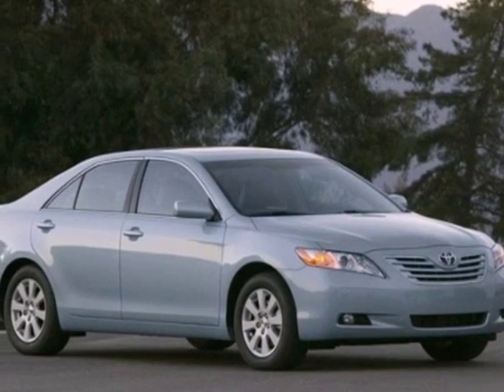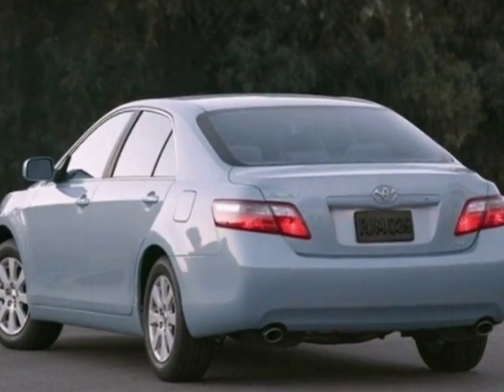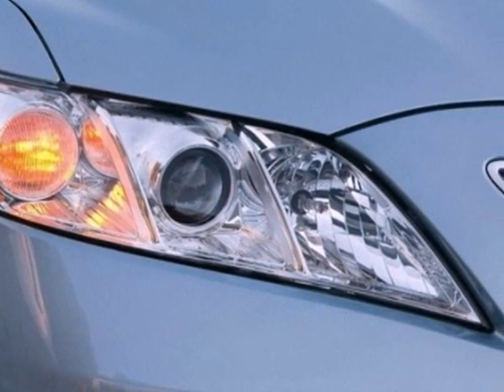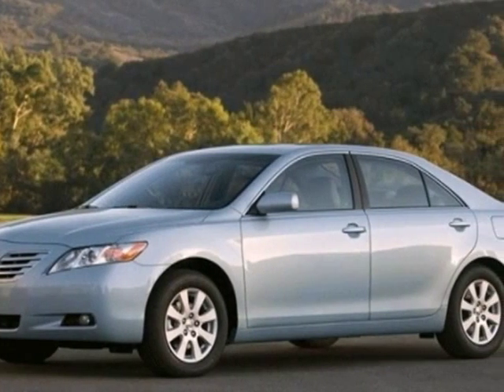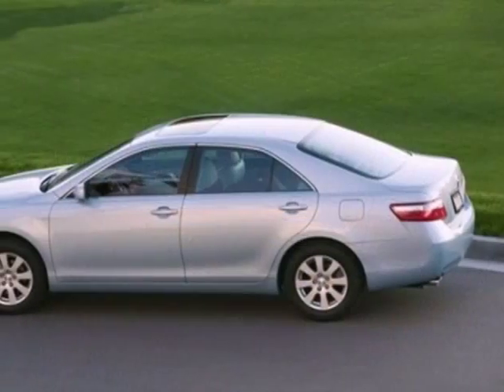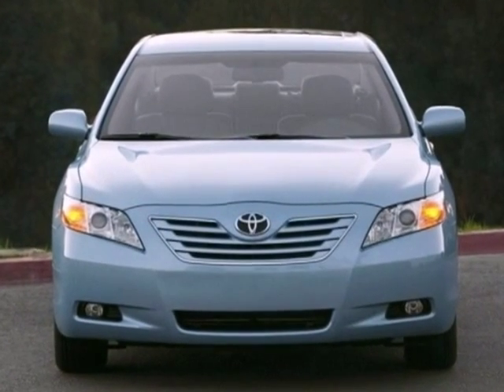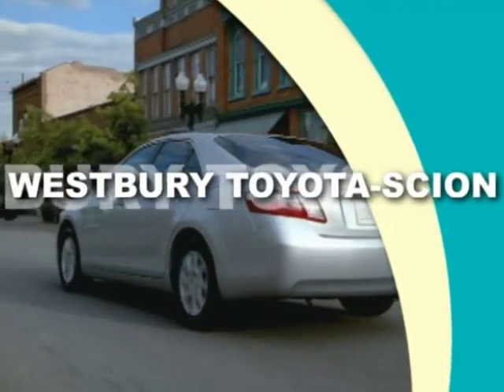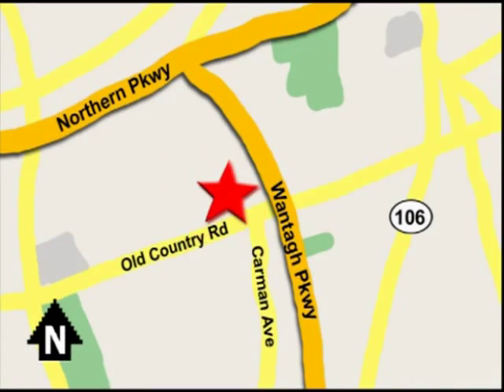2007 Toyota Camry 7U168500 in Hicksville NY Long_Island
SOLD - If you are looking for real value on a great used car, Westbury Toyota Scion invites you to come in and test drive this 2007 Toyota Camry, stock# 7U168500. We are conveniently located near Hicksville NY Long_Island New York, NY and known for our great selection, reliability and quality. Come take a look at this 2007 Toyota Camry today.

1121 Old Country Road
Hicksville NY Long_Island New York NY, 11590

Westbury Toyota is one of the leading Toyota Corolla and Camry dealers in New York. Your satisfaction is our goal! Here at Westbury Toyota we proudly serve all of the Long Island area and have a full line of new and used cars, trucks and SUVs. No matter what Toyota or Scion vehicle you seek, you'll find a top-notch selection of all models. For great lease deals, specials on new cars, look no further than Westbury Toyota's new and pre-owned inventory of Toyota Avalon or Toyota Rav4 models in Long Island. Whether you're in the market for a used Rav4 or used Corolla, Long Island Toyota dealer Westbury Toyota is ready to serve you.